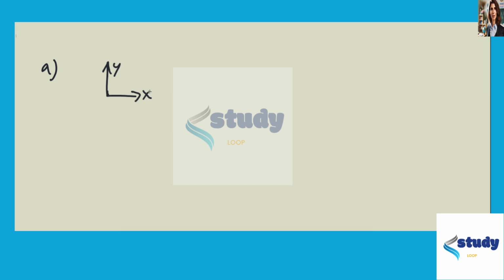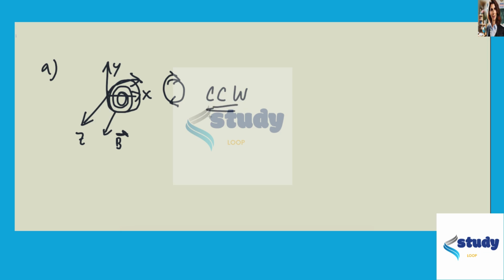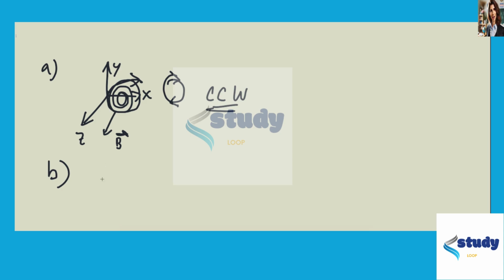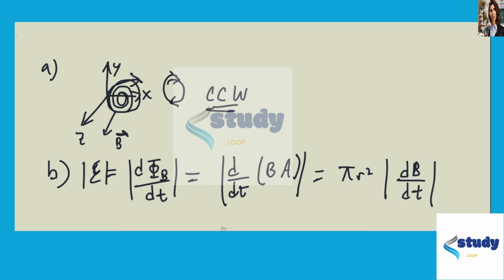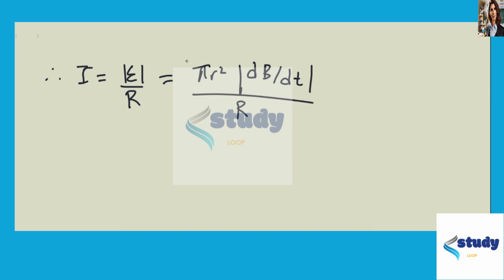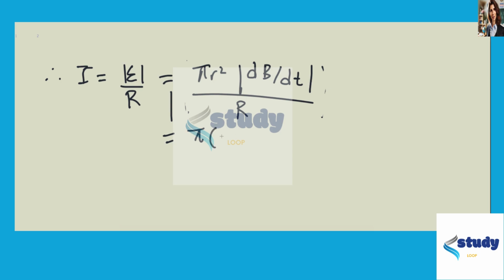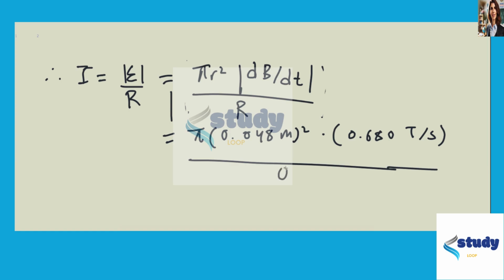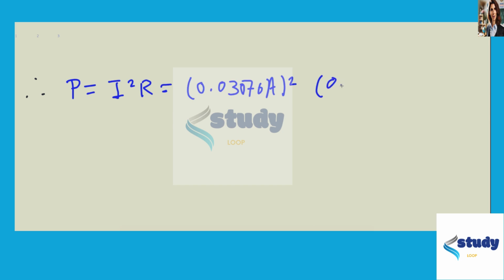A circular loop of wire with radius 0.0480 m and resistance 0.160 is in a region of spatially unifo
A circular loop of wire with radius 0.0480 m and resistance 0.160 is in a region of spatially uniform magnetic field, as shown in . The magnetic field is directed out of the plane of the figure. The magnetic field has an initial value of 8.00 T and is decreasing at a rate of -0.680 Ts. (a) Is the induced current in the loop clockwise or counterclockwise? (b) What is the rate at which electrical energy is being dissipated by the resistance of the loop?